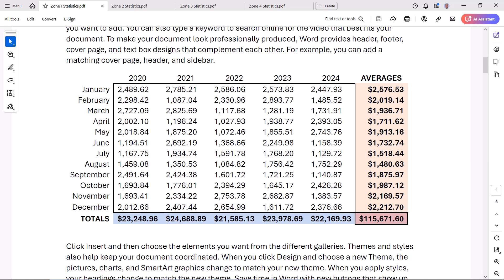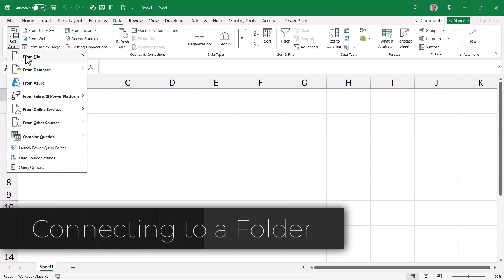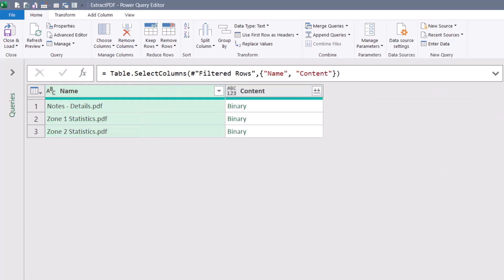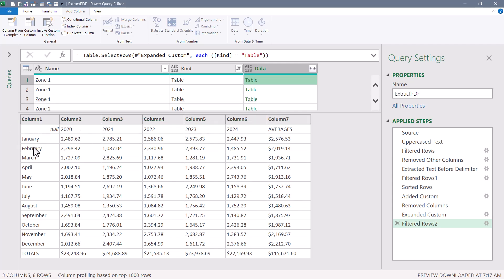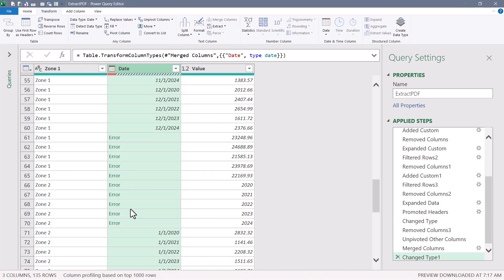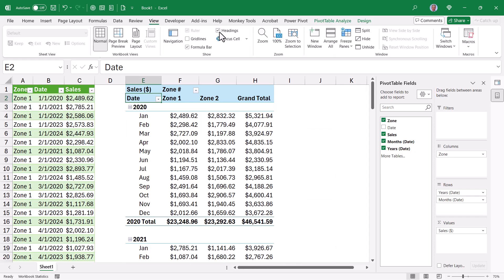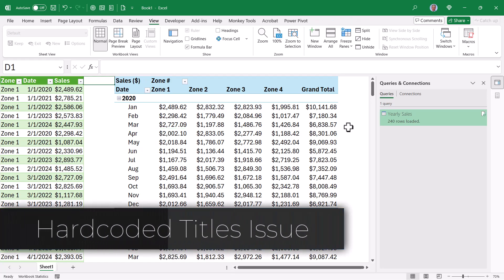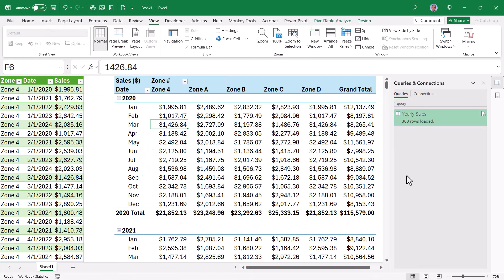Power Query - Extract PDF Tables by the Table's Content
Learn how to extract tables from PDF files based on the content of the tables. This technique is NOT reliant on table names or page locations.  PLUS, many cool tricks for dealing with data discovery and manipulation exist.

00:03 Overview of Problem
01:10 File Download Instructions
01:20 Main Issues (Project Overview)
02:08 Connecting to a Folder (Controlling Scop
03:13 Filter for PDF Files
03:43 Remembering Where Records Came From
04:54 Extracting PDF Metadata
05:38 Extracting Tables from PDF Files
06:11 Discovering Needed Tables
06:50 Converting Tables to Rows
07:12 Combining Nested Lists into a Single List
07:31 Searching for the Keyword that Identifies Needed Tables
08:30 Expanding Table Contents
08:43 Promoting the Header Row
08:49 Removing Unwanted Columns
08:59 Unpivoting the Stacked Tables
09:13 Creating Proper Dates
09:36 Removing Unwanted Rows (Errors)
09:59 Loading the Results to Excel
10:07 Building a Report
10:44 Testing for New Data
11:15 Issues with Hardcoded Titles
12:55 Renaming Columns by Position
14:02 Updating the Remaining Code
14:34 Testing the Dynamic Column Name Feature
14:54 Project Conclusion